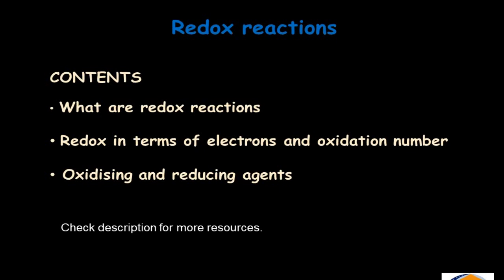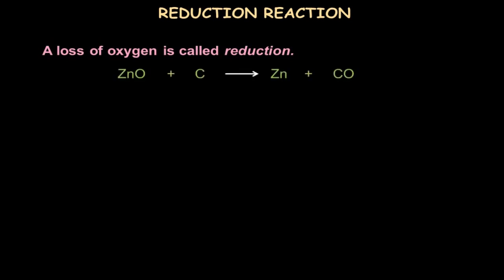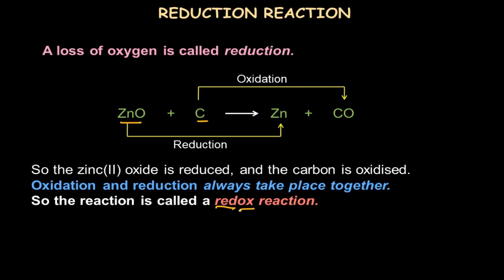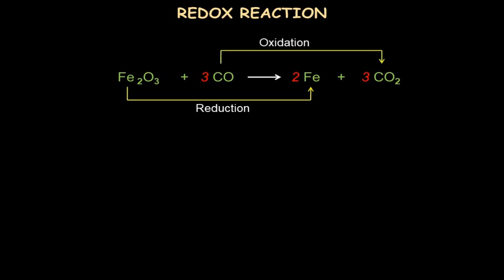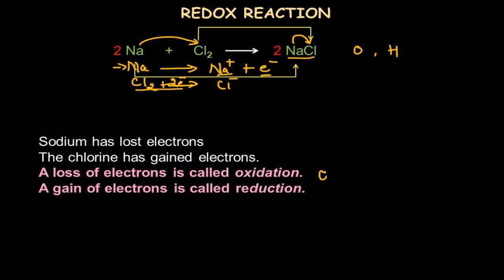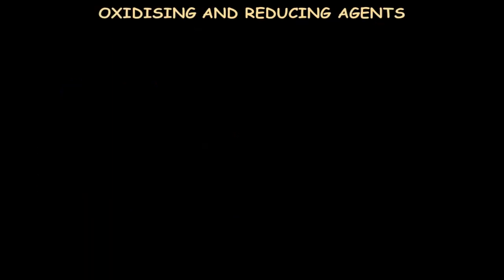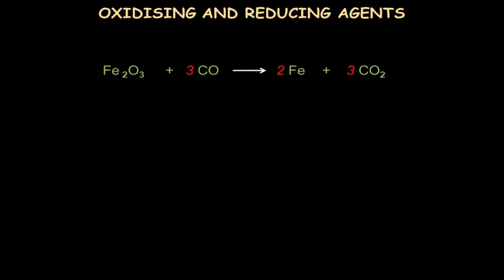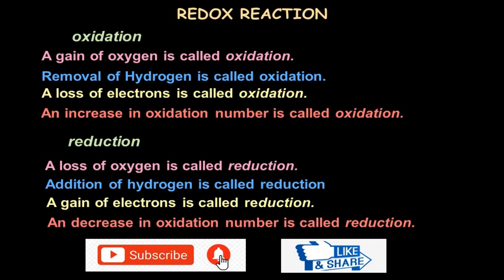Reactions 01: Redox reactions: IGCSE/GCSE/IB class 11 chemistry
This video explains oxidation and reductions reactions in terms of oxygen, hydrogen, electron transfer and oxidation number. Also explains what are oxidising and reducing agents.